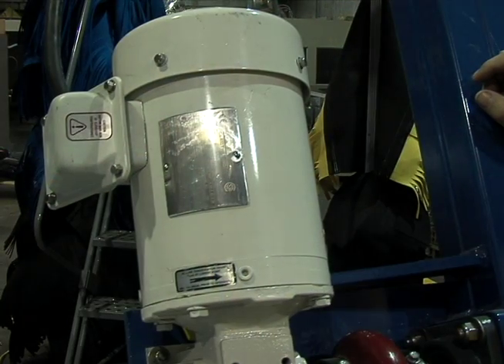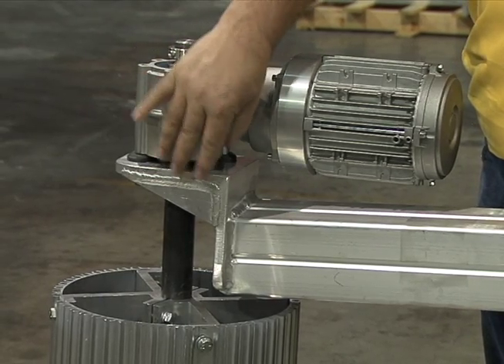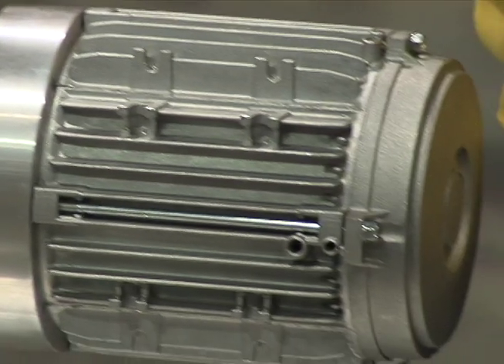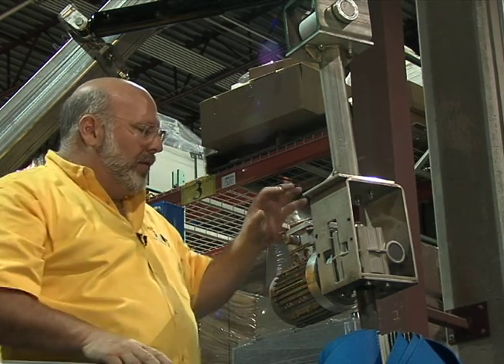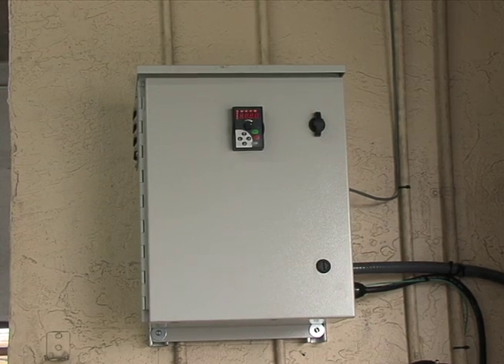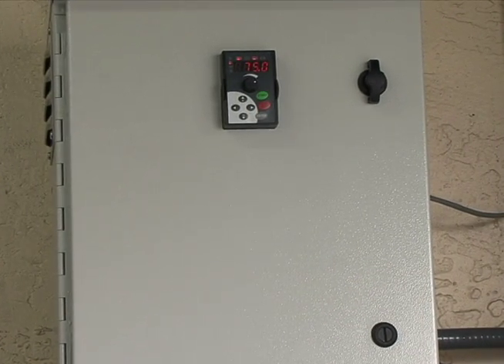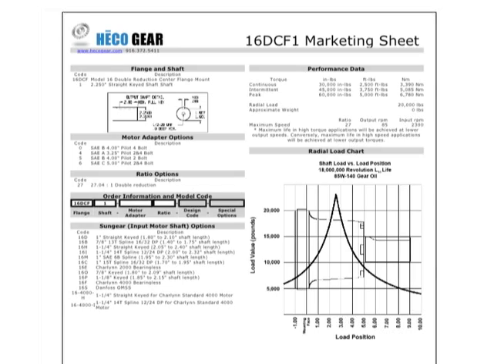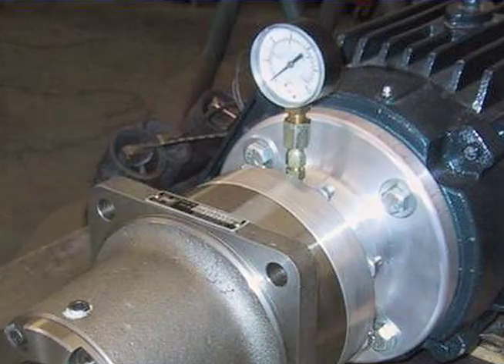Car Wash Equipment - Electric Drive Technology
Many operators prefer the simple safety of using traditional hydraulic motors in a wet environment. They are often considered more durable under the harsh conditions at a car wash and many feel they present fewer maintenance issues.

At the same time, electric motors with VFD controls can often reduce utility consumption and eliminate the potential for hydraulic leaks. Although more expensive, they are easier to install and are potentially better for the environment.

The best choice really depends on specific conditions present at each location combined with an operator's preference. That's why SONNY'S offers both and has engineered our equipment to convert from one to the other in the event an operators decision changes.